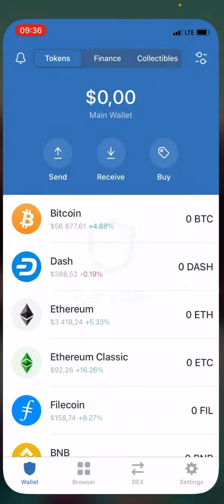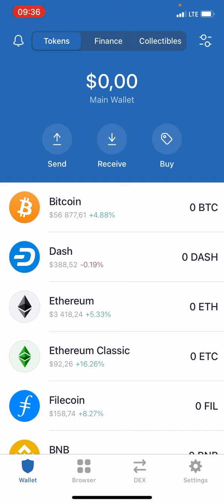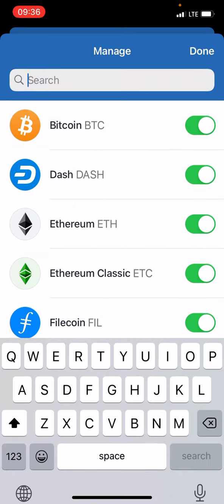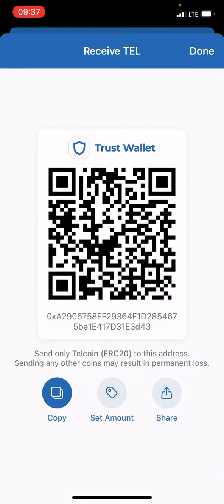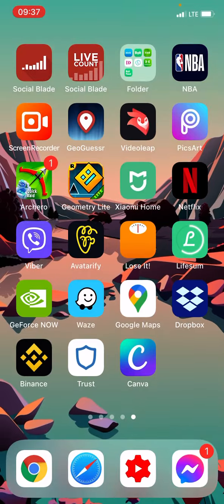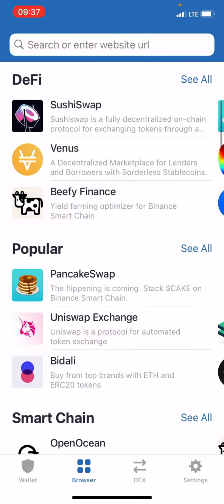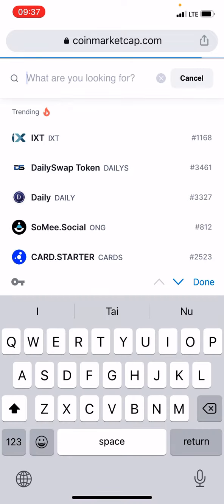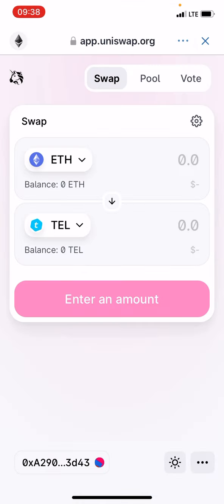How To Sell Telcoin On Trust Wallet (TEL)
In this video I will show you how to sell telcoin (tel) crypto token on trust wallet & uniswap.  It's really easy and it will take you less than a minute to do so!